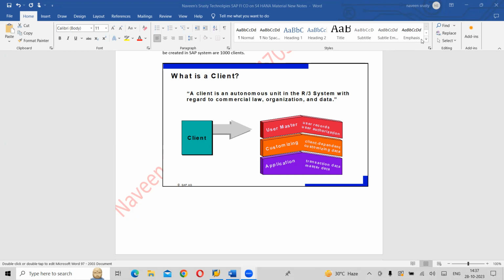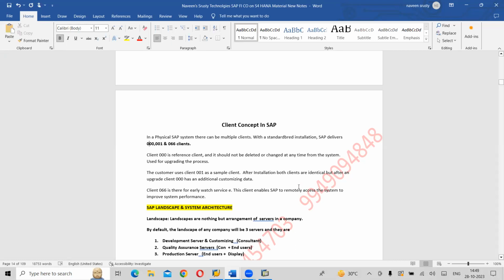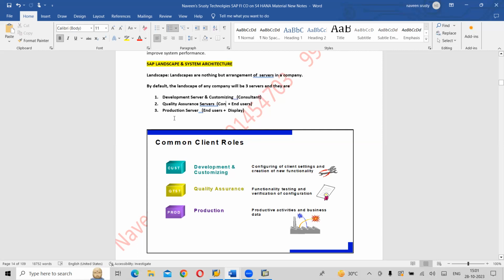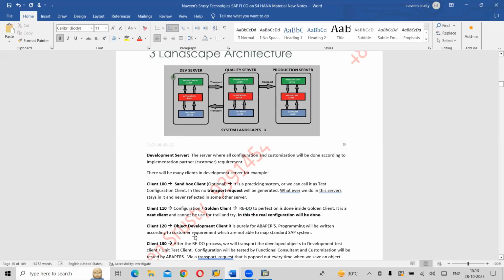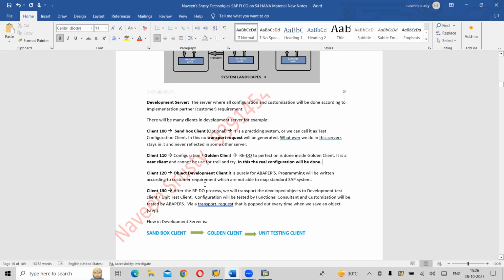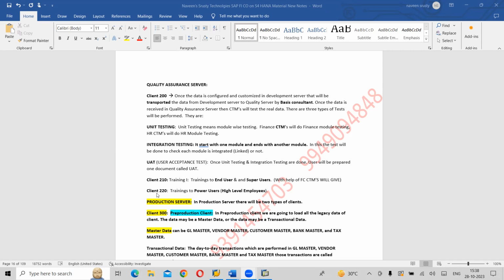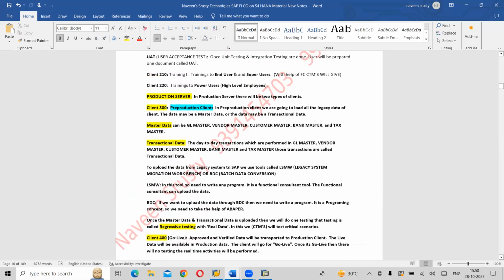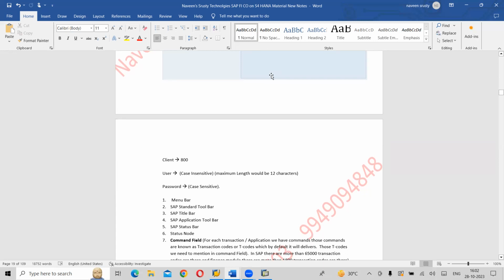SAP FICO S4 HANA DAY 07 Client Concept & Its Types Session 28 10 2023